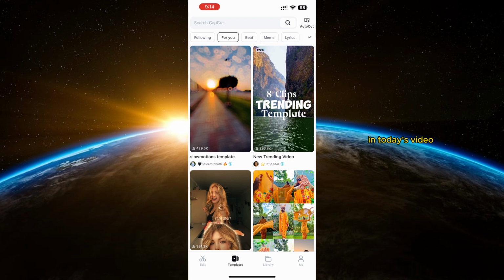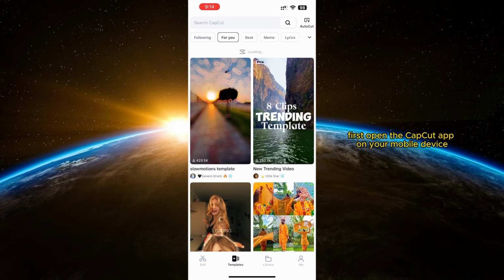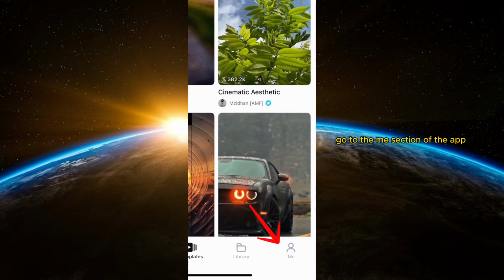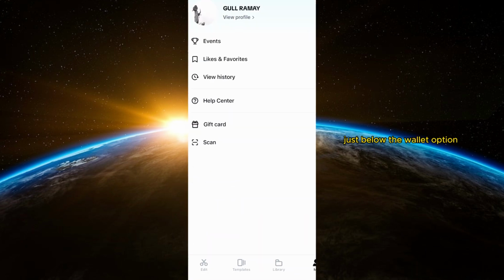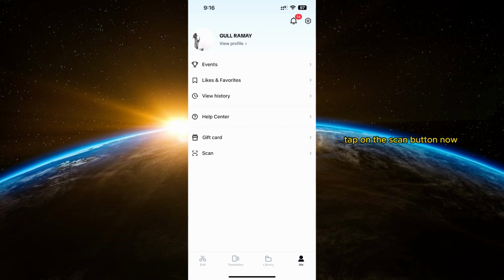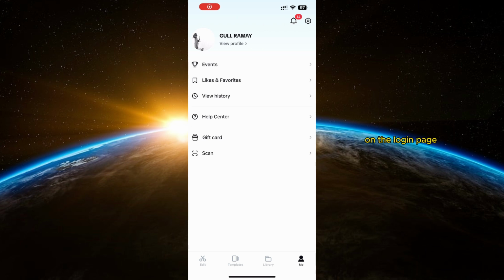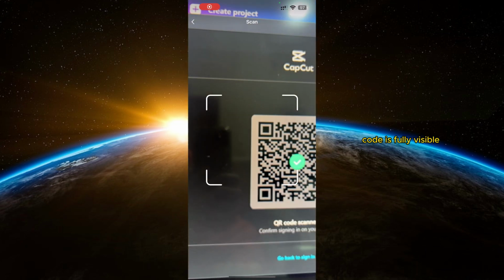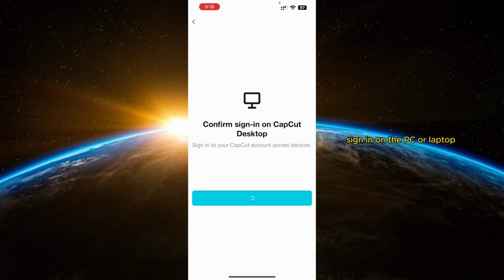How to Log In to CapCut with QR Code (2025) 🔐📱 | Fast & Secure Login on PC with Mobile App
Want to access CapCut on your desktop without typing your password? In this quick tutorial, I’ll show you how to log in to CapCut with a QR code using your phone and the CapCut mobile app. It’s the fastest and most secure way to sync your projects between devices—perfect for editors who work on both PC and mobile.

✅ What You’ll Learn in This CapCut QR Login Tutorial:
📲 Where to Find the QR Code Login Option in CapCut PC
📱 How to Scan the QR Code with the CapCut Mobile App
🔁 Syncing Projects & Data Between Mobile and Desktop
🧩 Troubleshooting QR Login Errors (Login Failed or Scan Issues)
💾 How to Stay Logged In or Switch Accounts Safely
🖥️ Works with Windows & macOS Versions of CapCut

🔥 Why Use QR Code Login in CapCut?
✅ No need to remember or type passwords
✅ Secure and fast login experience
✅ Automatically syncs your edits, drafts, and templates
✅ Perfect for cross-device editing in 2025

✅ CapCut PC users who want a faster login method
✅ Mobile editors who also use desktop for advanced editing
✅ Beginners confused by the QR code login process
✅ Anyone using CapCut for content creation in 2025

📢 Follow me for more CapCut PC & mobile tutorials, editing workflows, and creative effects!